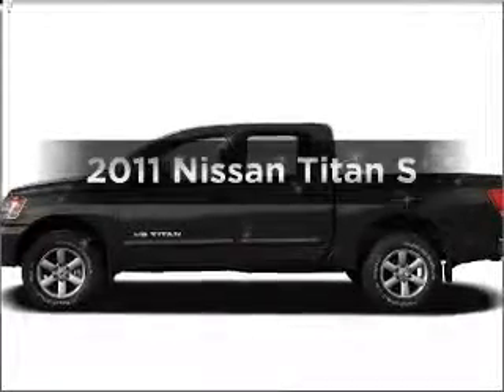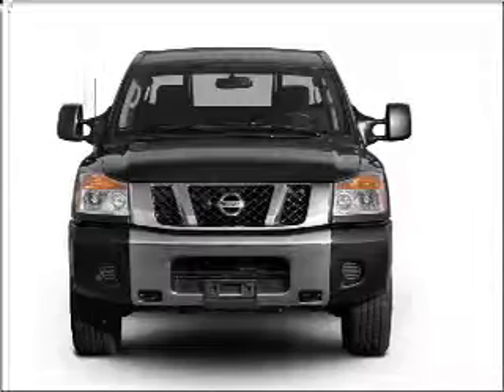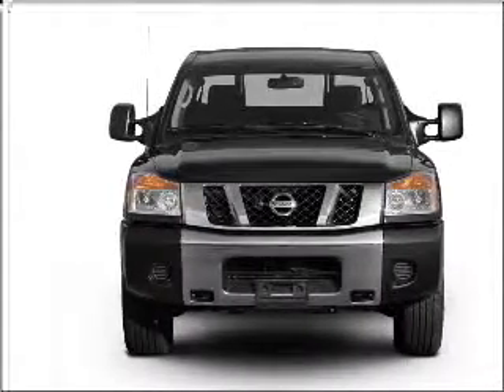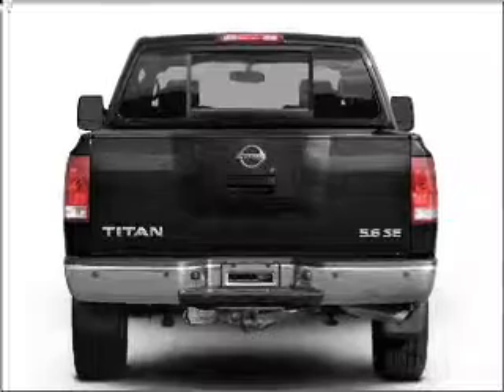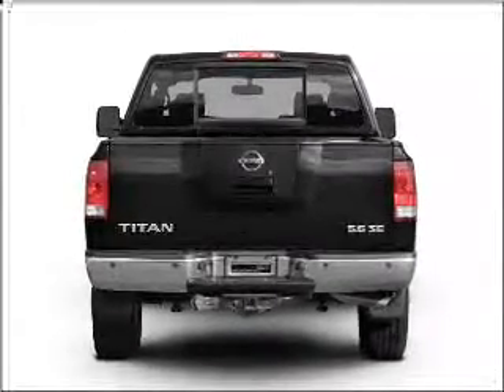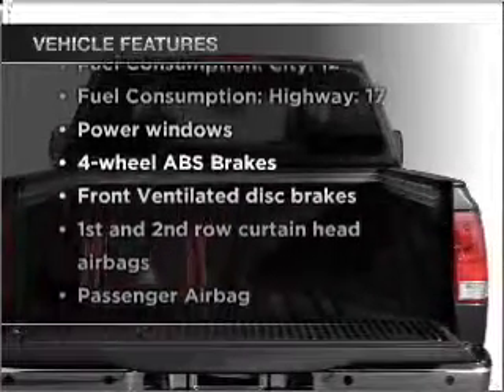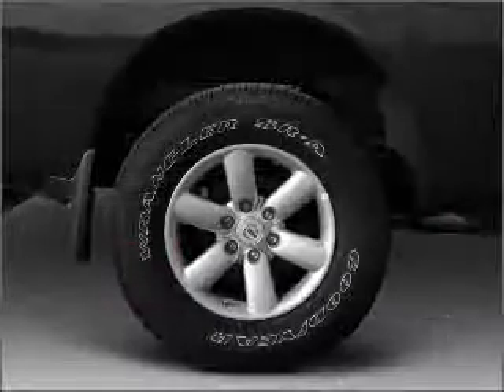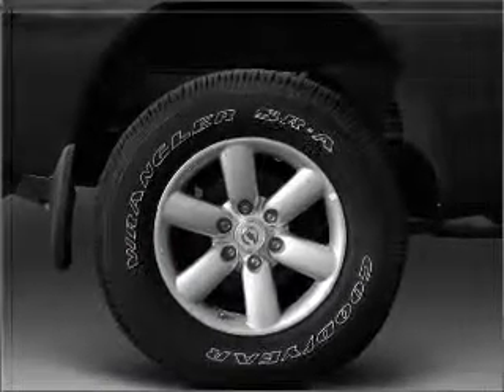2011 Nissan Titan - Feasterville PA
Year: 2011
Make: Nissan
Model: Titan
Trim: S
Engine: 5.6 liter 8 cylinder 32 valve
Transmission: 5-Speed Automatic
Color: Red Alert
Mileage: 6
Address:
117 Bustleton Pike